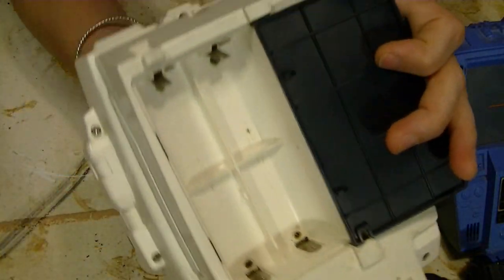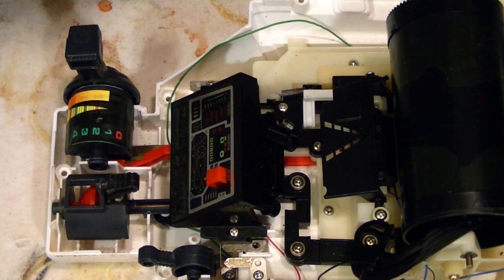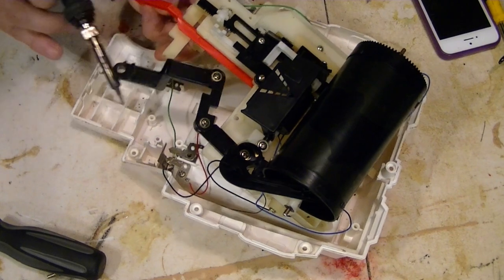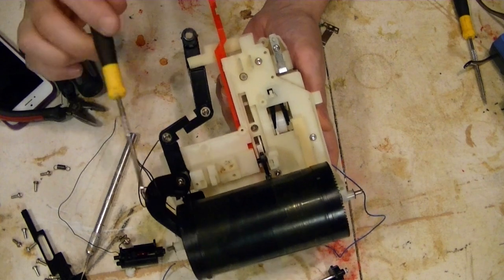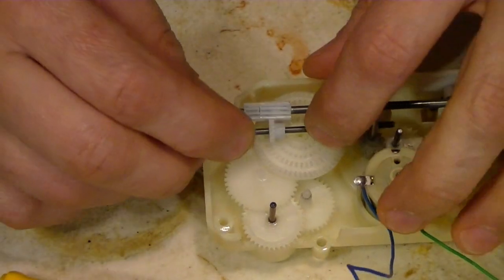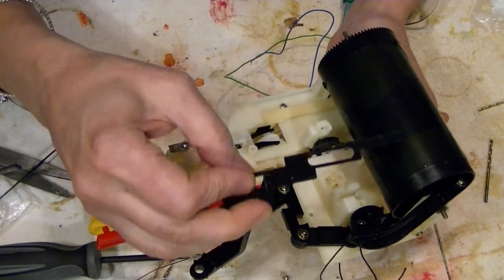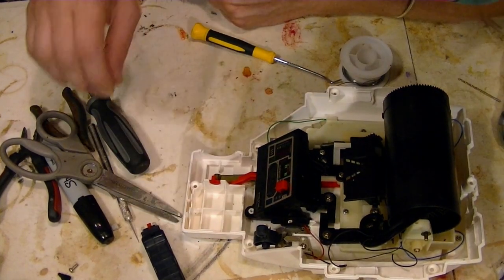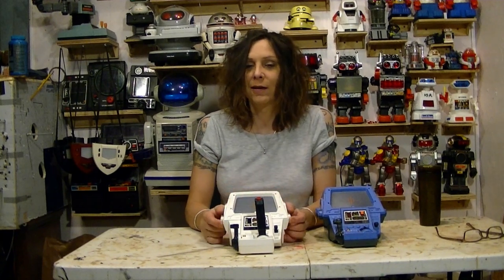Another Mechanical Marvel By TOMY - Space Turbo refurbished.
A better use of the display technology than the Turning Turbo game. At least there is actually a game here.

Robot Parts Store...